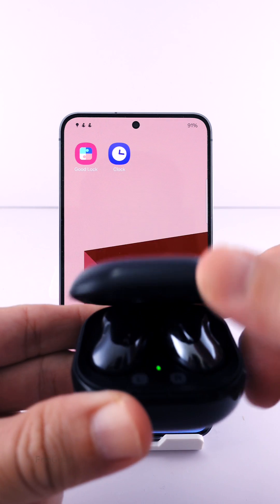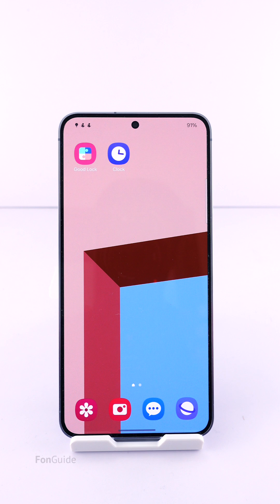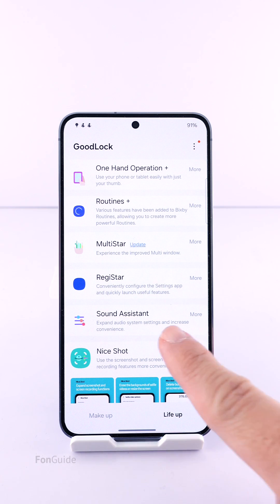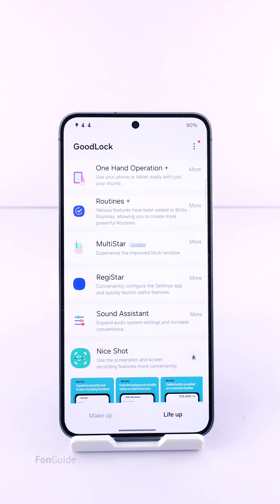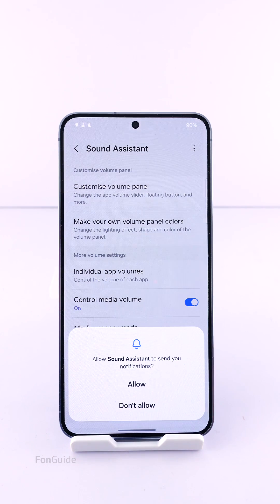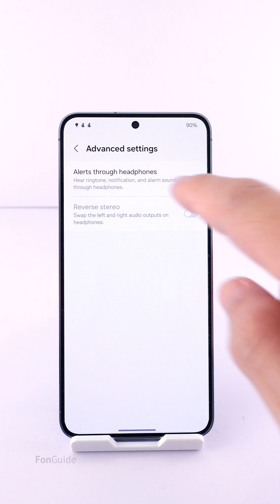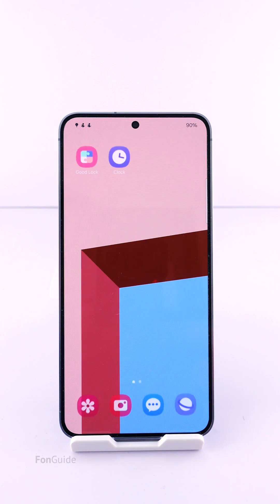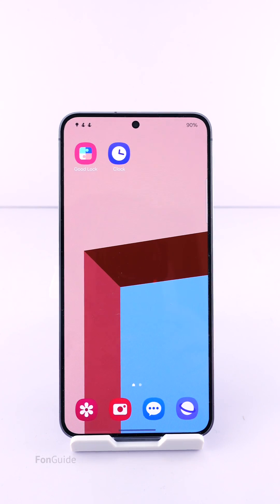How to set your Galaxy phone to have the alarms playing through the earbuds?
In this video, you will learn the settings that allow the alarms to sound through the earbuds on your Samsung Galaxy phone.